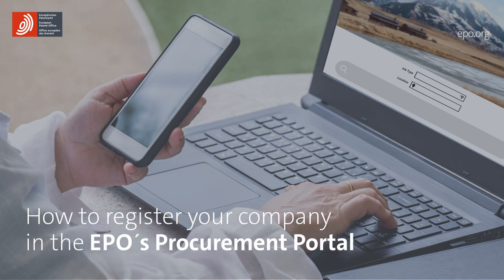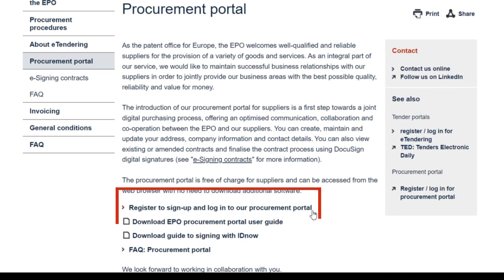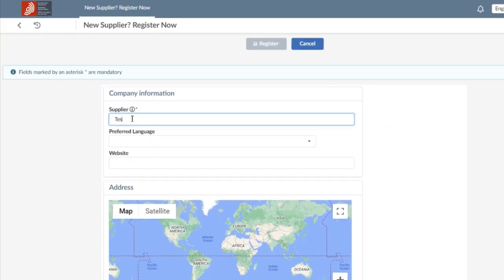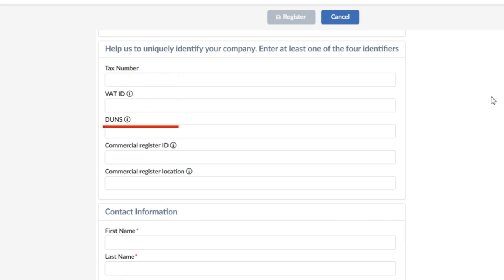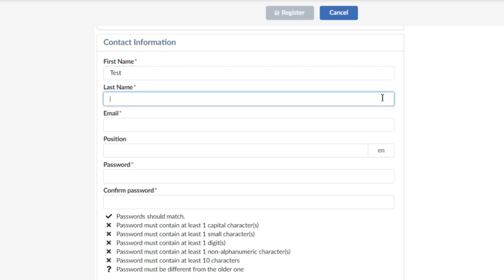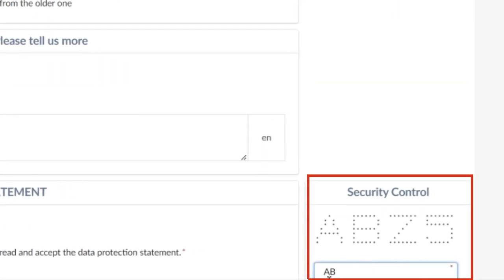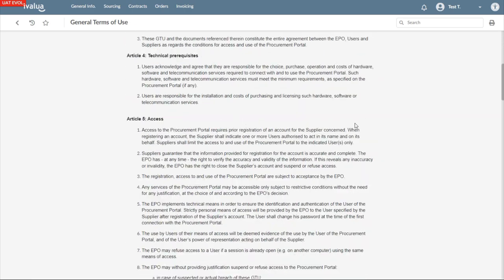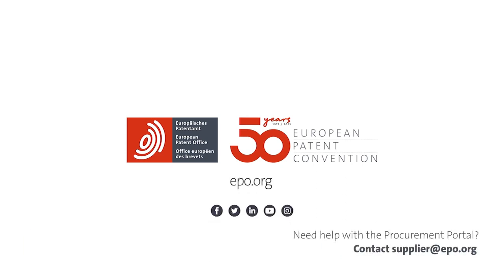How to register your company in the EPO´s Procurement Portal